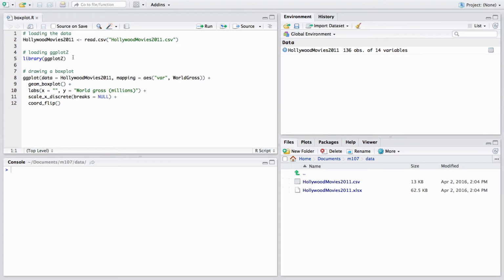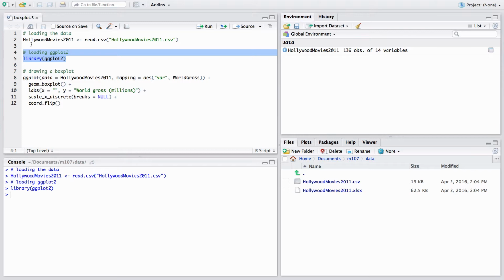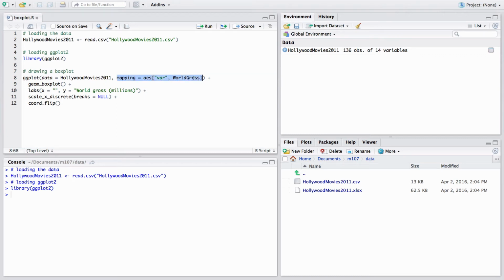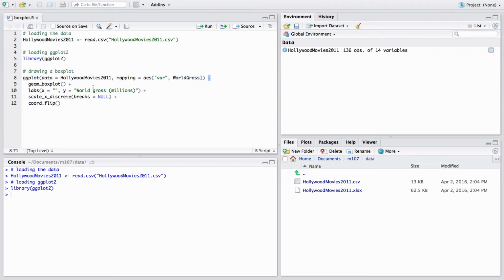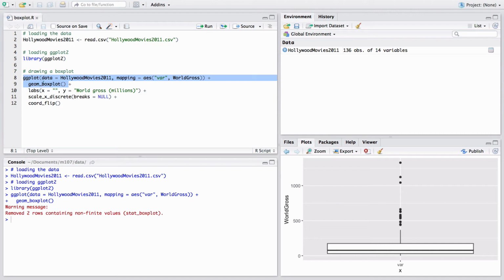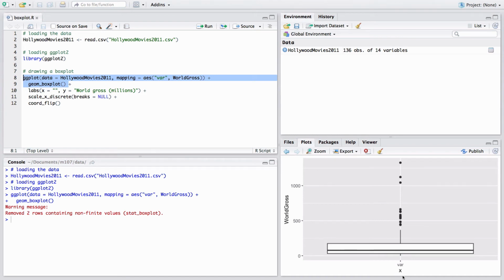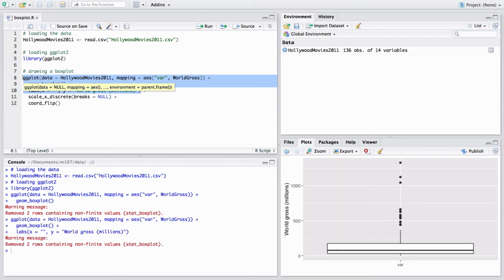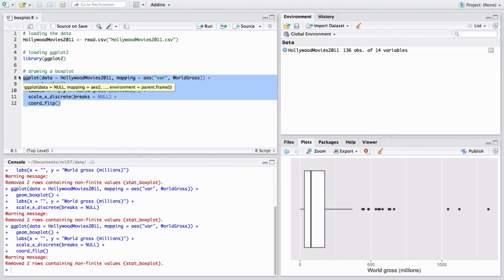Creating a boxplot using ggplot2